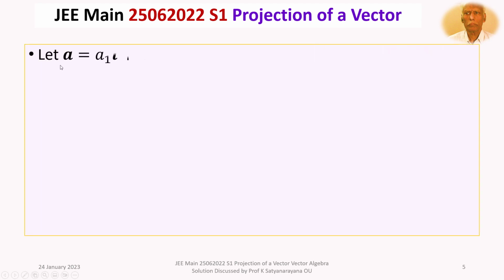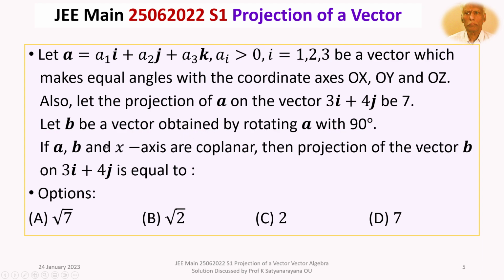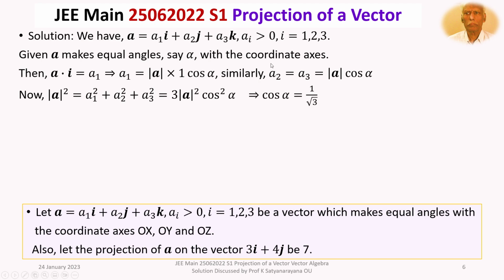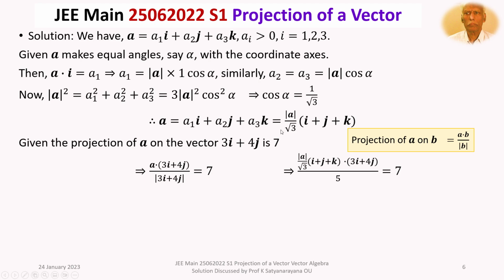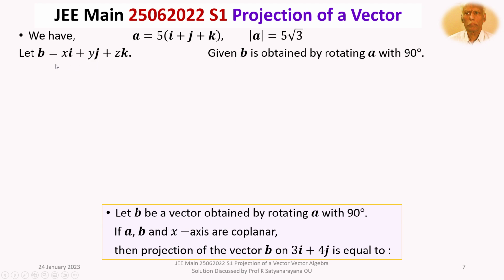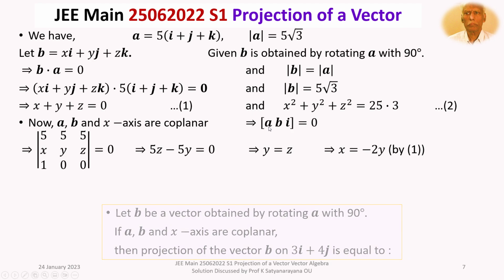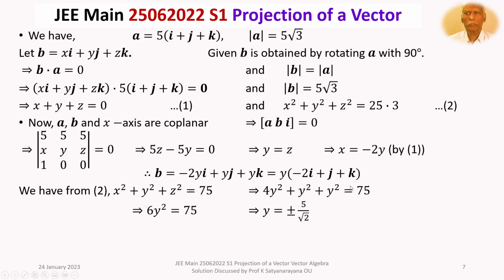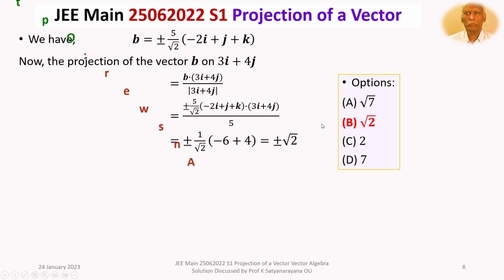JEE Main 25062022 S1 Projection of a Vector Vector Algebra Soln Discussed by Prof K Satyanarayana OU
The solution of a problem from the section Vector Algebra, that appeared in JEE Main held on 25062022 S1, is discussed in detail.
The problem is  on projections of vectors.